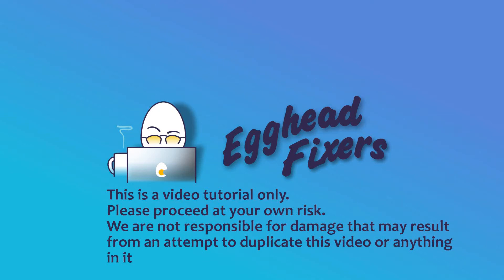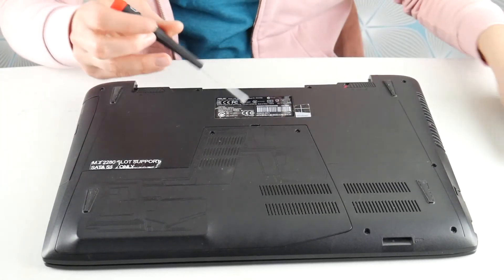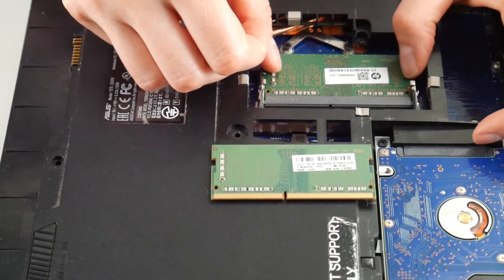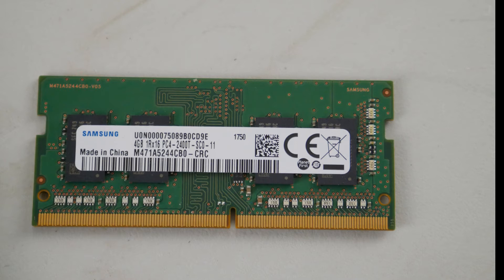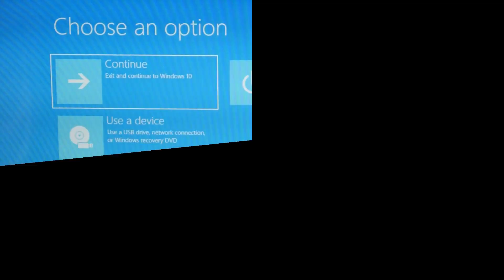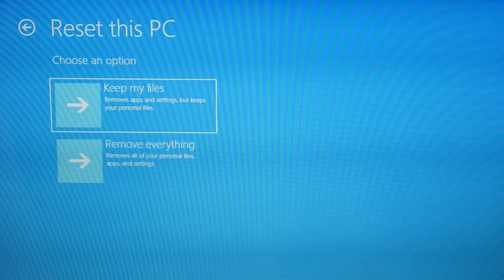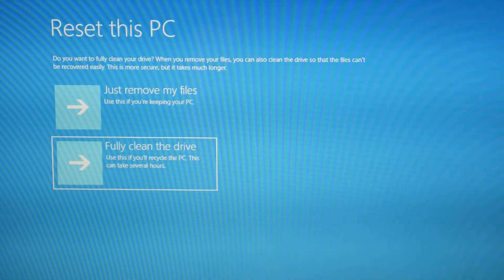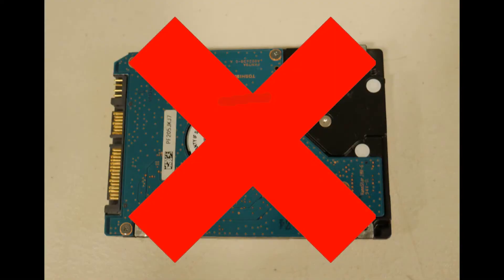How To Fix Blue Screen irql_not_less_or_equal On An Toshiba Computer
Nothing strikes fear into a computer user than seeing a dreaded blue screen of death:/ Although it's not as hopeless as it seems. In this video, our Certified Repair Technician takes you through the steps to diagnose any software or hardware issues that could be causing this problem.

How To Replace a Hard Drive and Install Windows 10 On Your Toshiba Computer

Link for screwdrivers used in the video:

Link for replacement Hard Drive compatible with most Toshiba laptops:

Link for replacement Solid State Drive needed if you are upgrading from a Hard Drive to a Solid State Drive compatible with most Toshiba laptops:

Links for the top two replacement Solid State Drives compatible with most Toshiba laptops:

Computer repair tool kit recommended by our technicians:

Link for work laptops and desktops our technicians recommend:

Link for school laptops and chromebooks our technicians recommend: